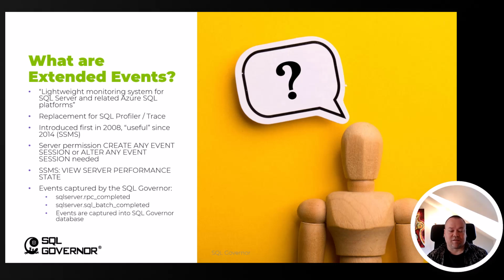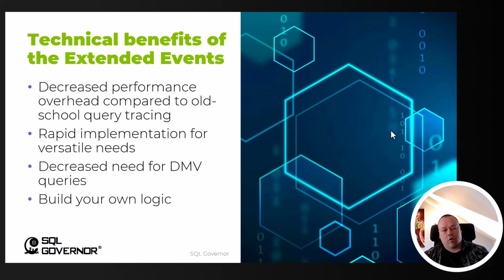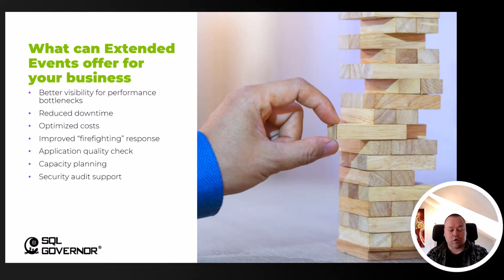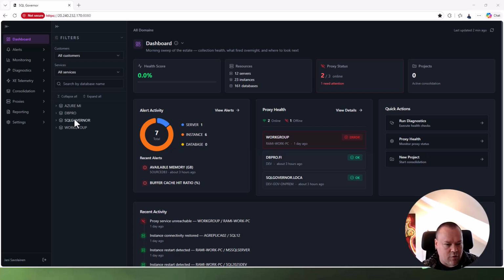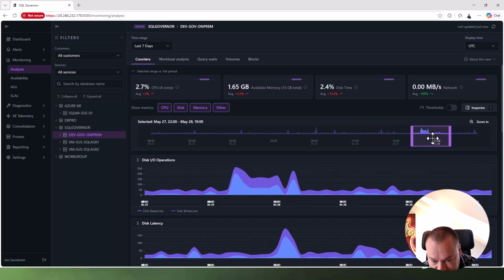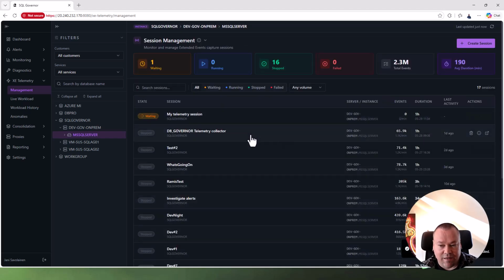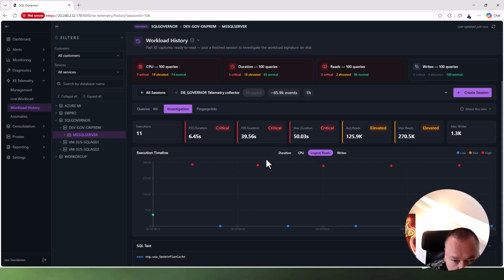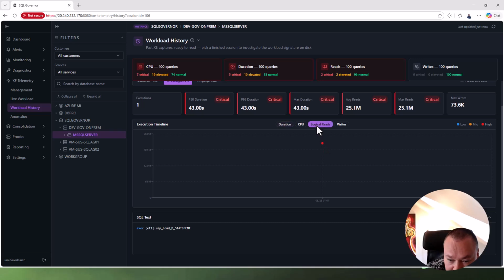SQL Sessions part2 - Extended Events with SQL Governor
In this video you will learn the basics on how to analyze extended events in SQL Governor software.